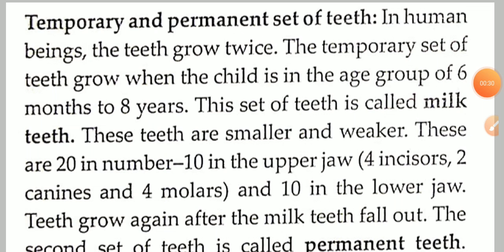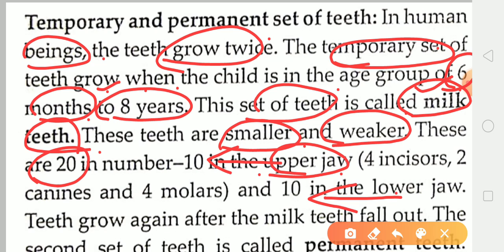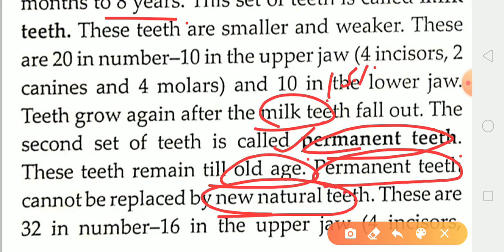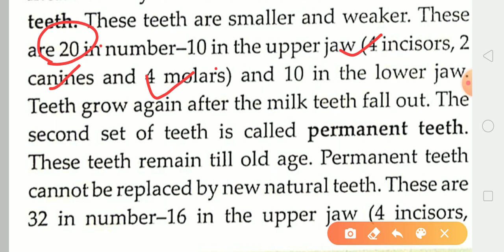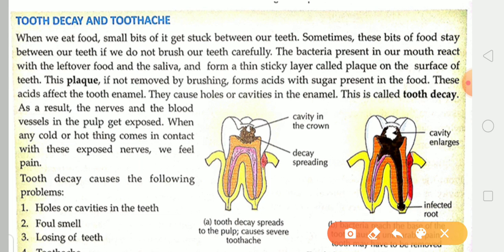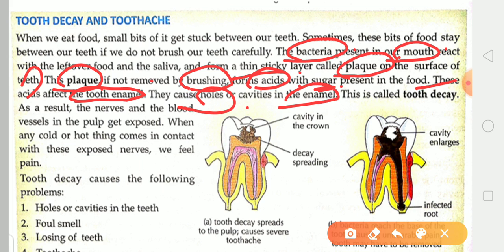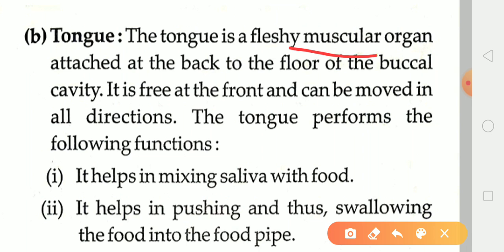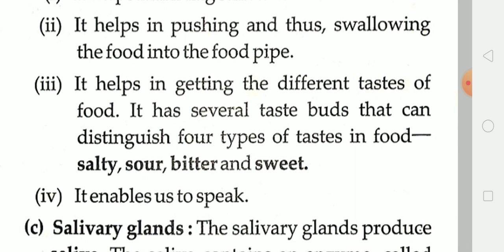ALAR ACADEMY | CLASS 7 | BIOLOGY| CHAPTER 2 | NUTRITION IN ANIMAL | PART - 4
In this session we will discuss about the two types of teeth : Permanent teeth and temporary teeth.
Temporary teeth are also called milk teeth and came in age between 6 month to 8 years.
While the permanent teeth are came after temporary teeth and remain till old age.
We will also talk about tongue and it's various functions.
We will talk about salivary gland . The salivery gland produce salive which contains an enzyme called amylase.